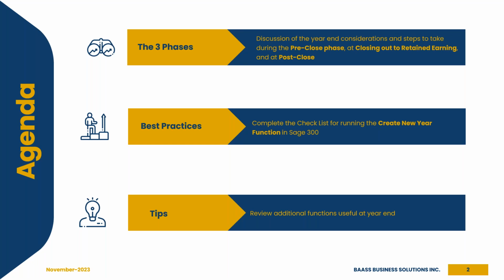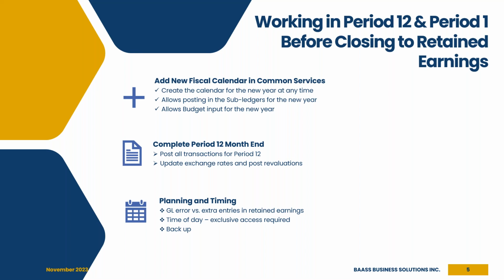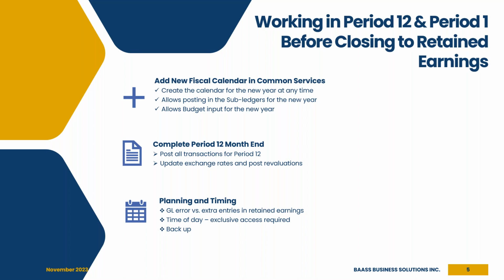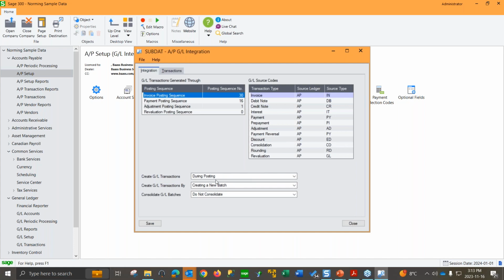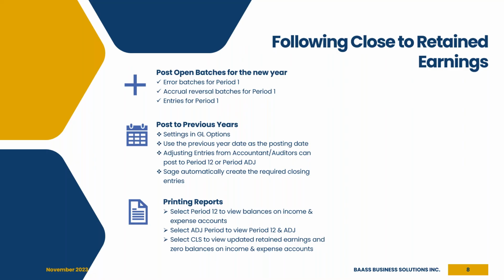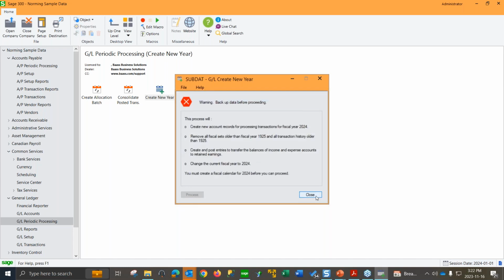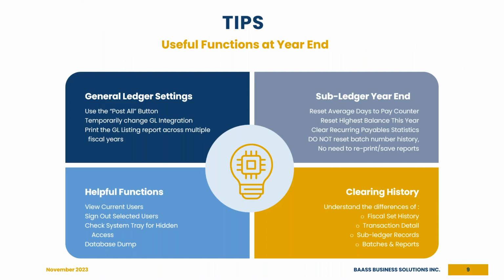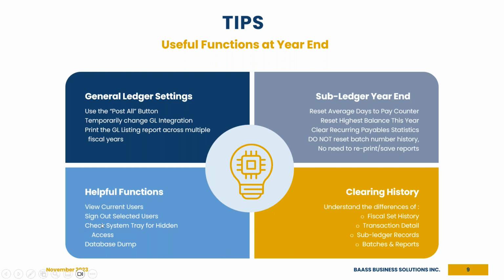Mastering GL Year End Processing in Sage 300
Learn the three phases to closing a fiscal year and become confident and efficient using our best practices check list.